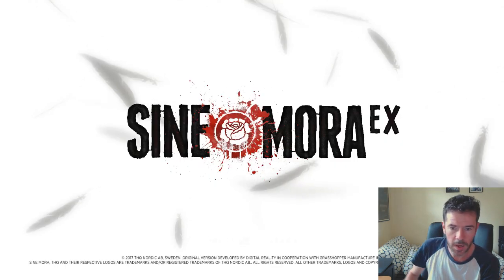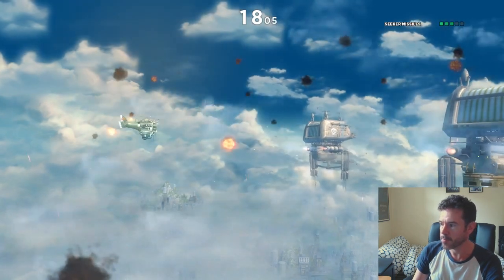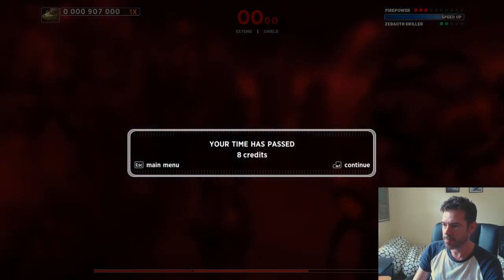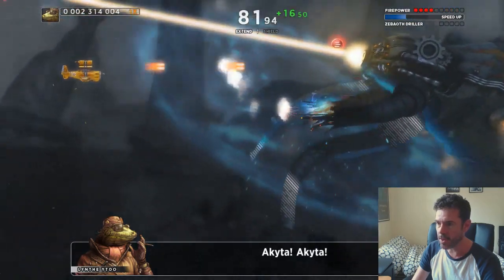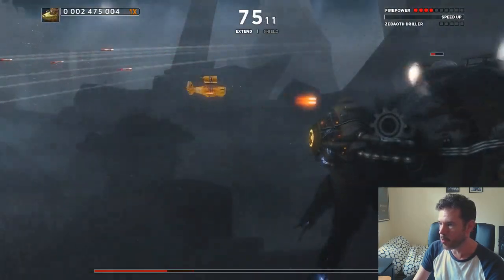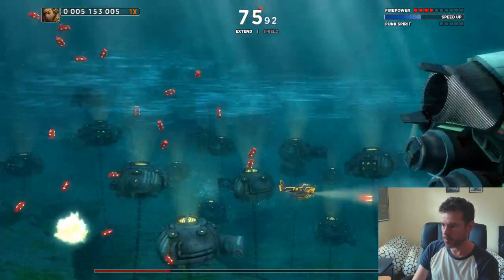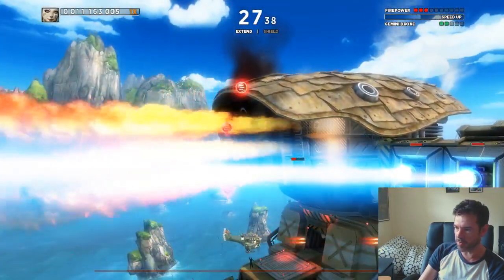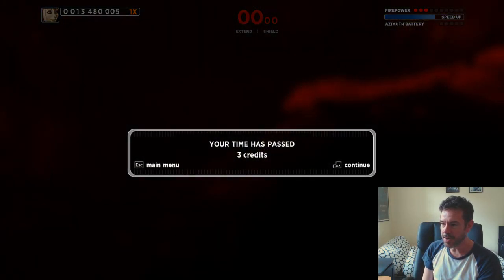Sine Mora : My R-Type of Game! Games Gladiator S02 E06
Today on the Games Gladiator, we're checking out an awesome shoot-em-up called Sine Mora. Join us as we take to both sky and sea in our trusty retro bomber , blasting away flying ships, submarines and even giant worms!